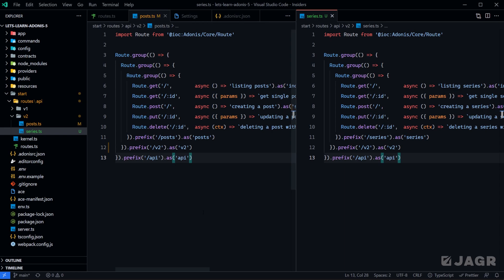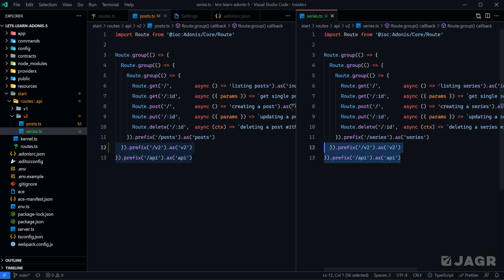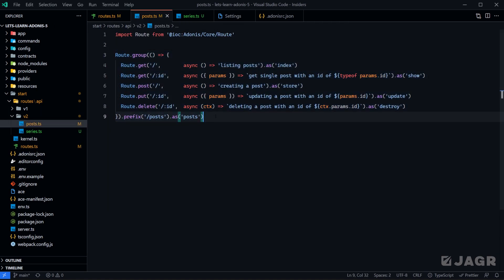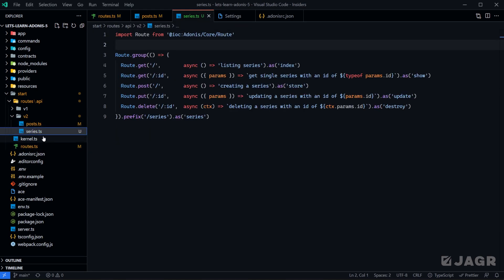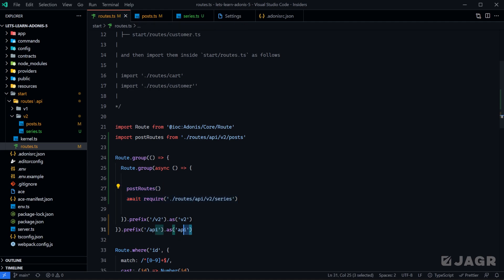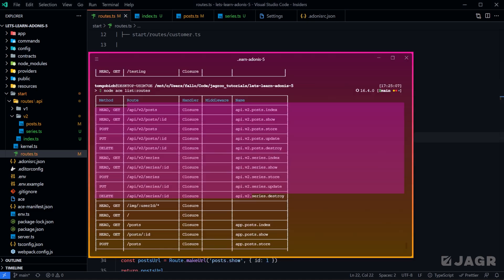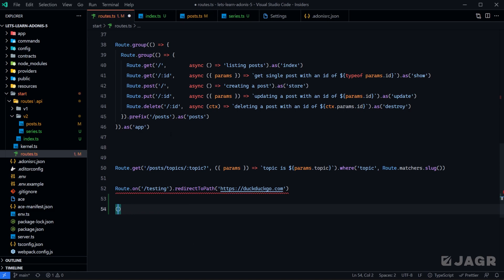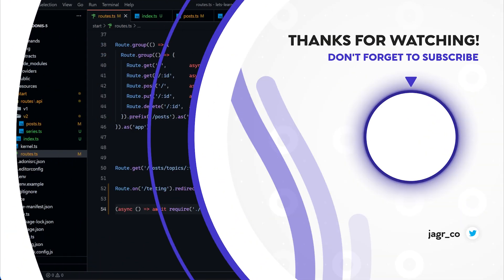Let's Learn AdonisJS 5: Ep 2.4 - Multi-File Route Grouping Strategies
In this lesson, we'll discuss strategies you can use to apply multiple files worth of route definitions into a single route group without redefining the route group in each file.

Timestamps:
00:00 - The Question
00:47 - The Answer
01:15 - Solution Using Function
02:10 - Solution Using Require
02:55 - Moving The API Group